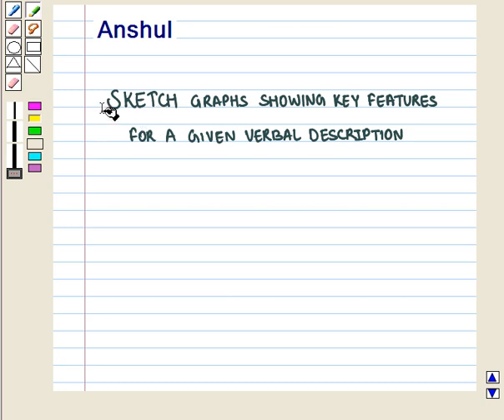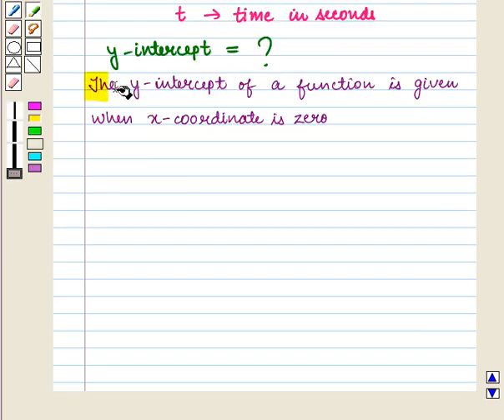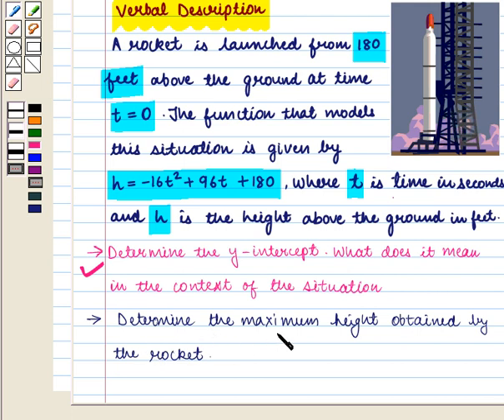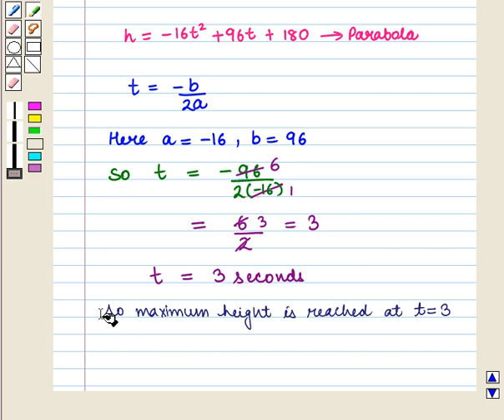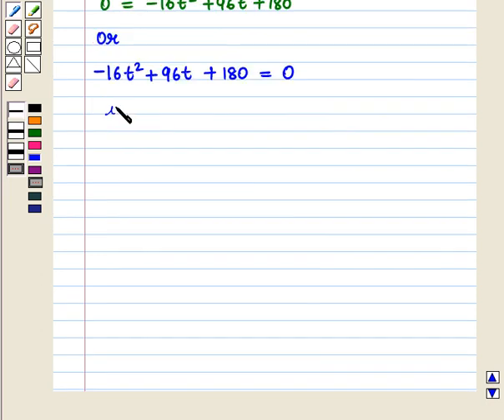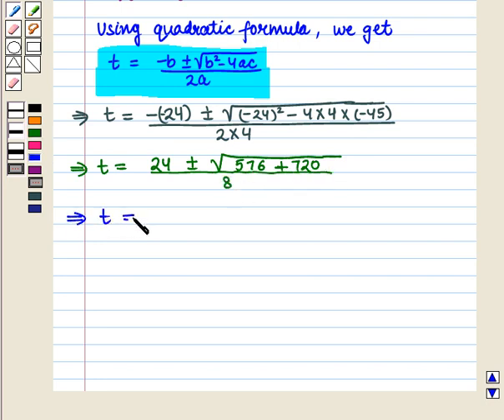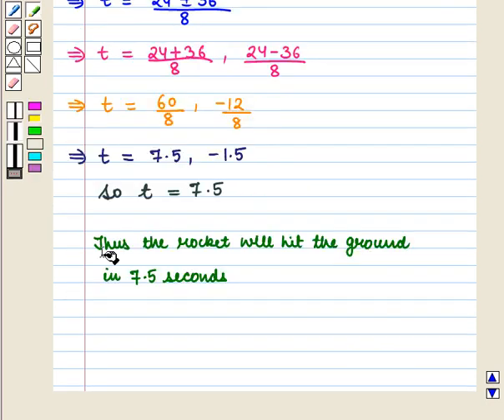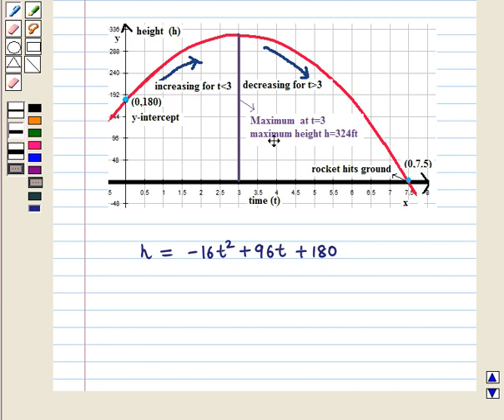Sketch graphs showing key features given a verbal description